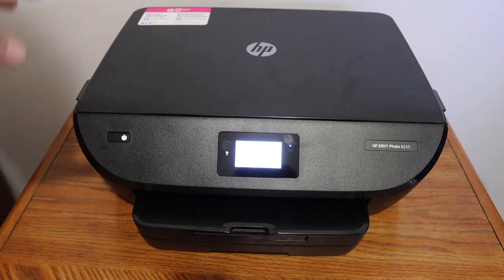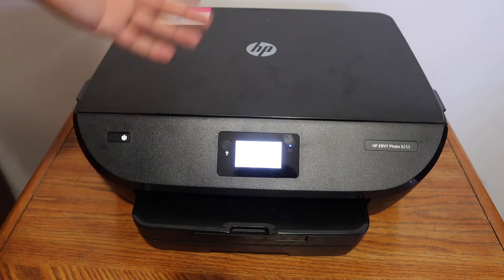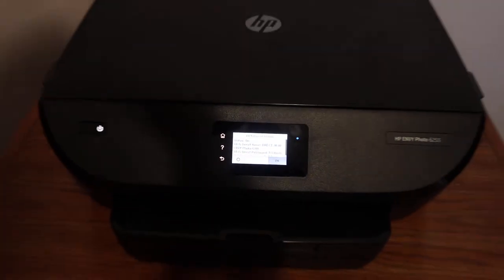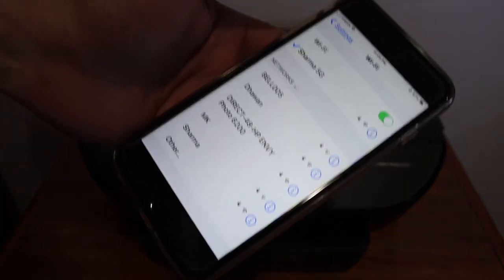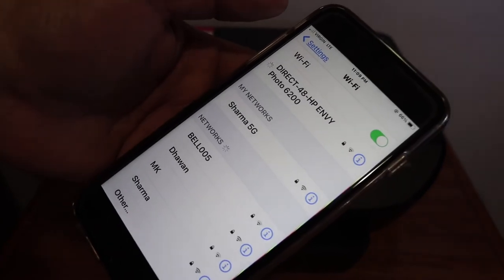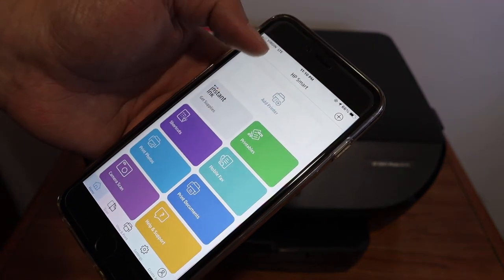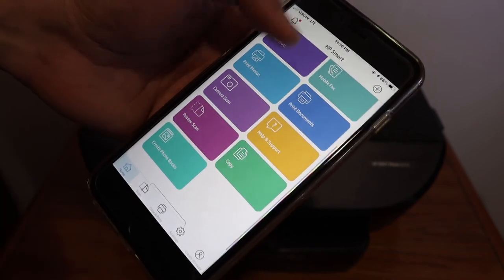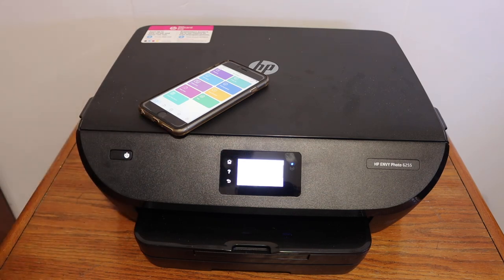HP Envy Photo 6255 WiFi Direct SetUp, Review !!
This video reviews the easy and step-by-step method to set up your  HP Envy Photo 6255 Printer using the Wireless WiFi Direct Setup which is inbuilt WiFi of your printer.